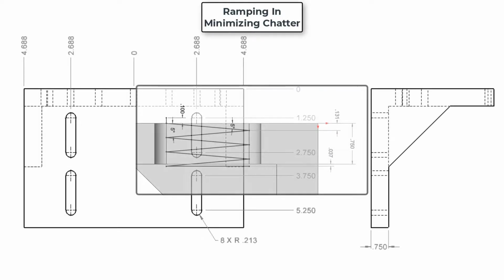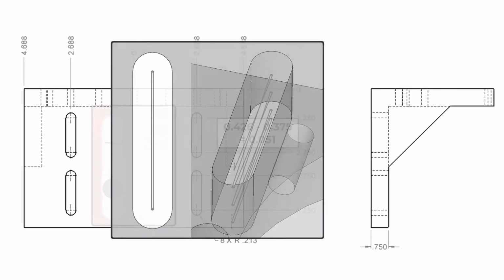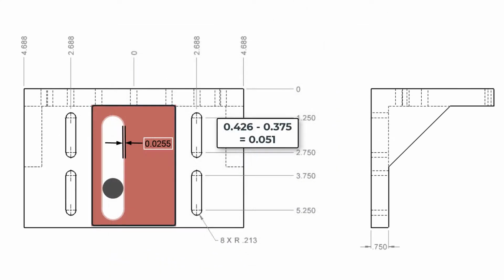Ramp In - Rounded Ends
In this video I demonstrate how to ramp into a slot, starting slightly off center and add a small arc at each end of the ramp to minimize chatter.